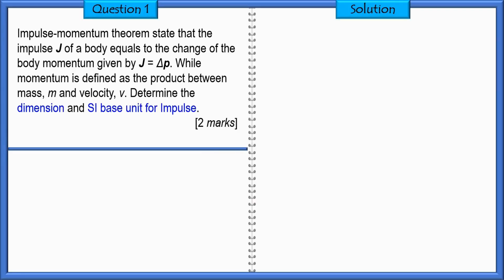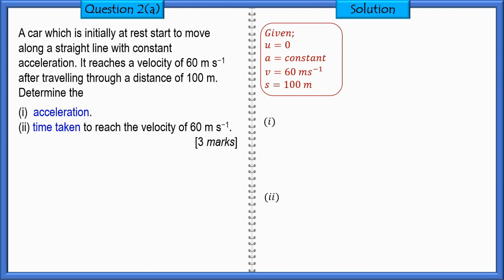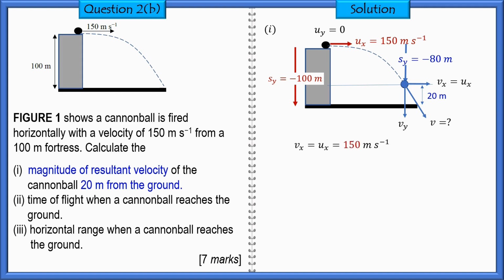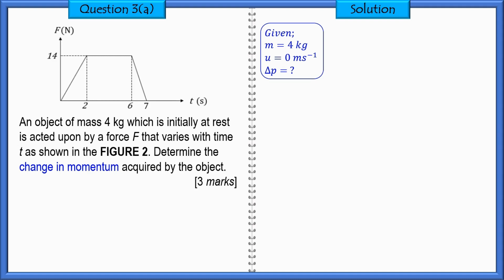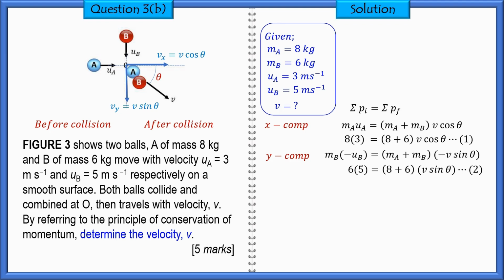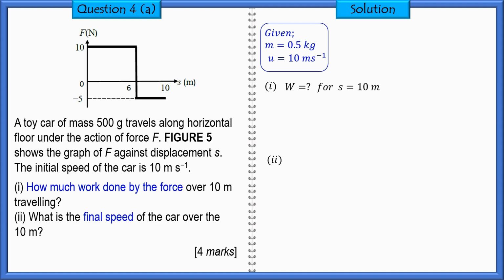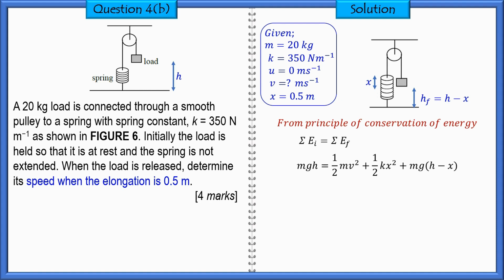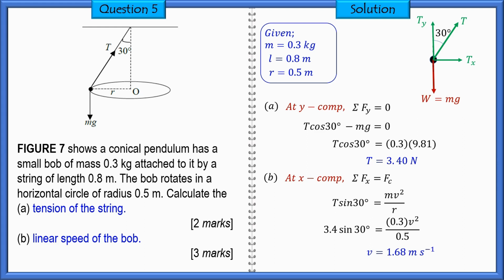PROGRAM SCORE PHYSICS SET 3 SP015 (TOPIC 1 - 5)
Solution discussion for SCORE PHYSICS SP015 SET 3 WEEK 18 from 'Program Kecemerlangan Akademik' 2023/2024 Session. The first 5 questions are from topic 1 to topic 5.
Question topic 1 is determine the dimension of  physics quantity. Topic 2 is kinematics of linear motion and projectile motion. Topic 3 is related to application of impuls-momentum theorem, apply the principle of conservation of linear momentum for 2 dimension collision and forces involved sketching free body diagram and determine the normal force.  Topic 4 for is calculating work done from the F vs s graph and  used work-energy theorem to calculate final velocity. To determine the speed of a load, principle of conservation of energy will be apply involved potential energy, kinetic energy and elastic potential energy of the spring. Lastly for topic 5 circular motion, the discussion related to the conical pendulum concept.